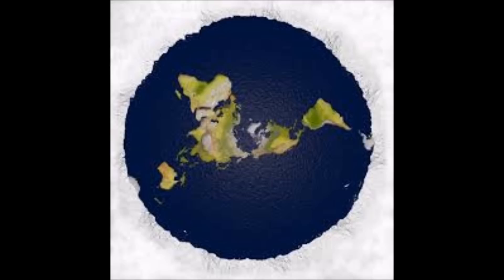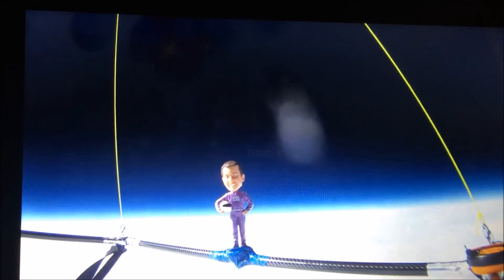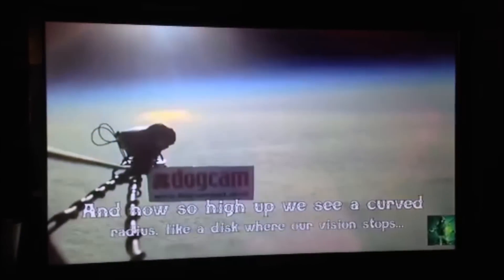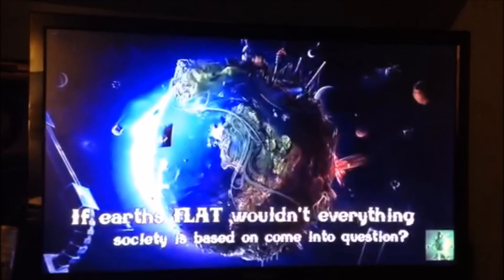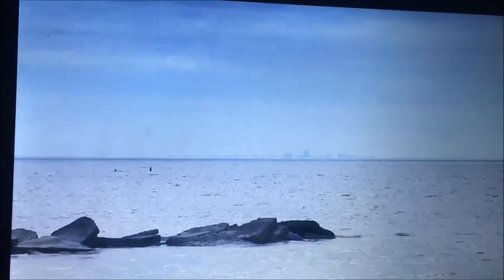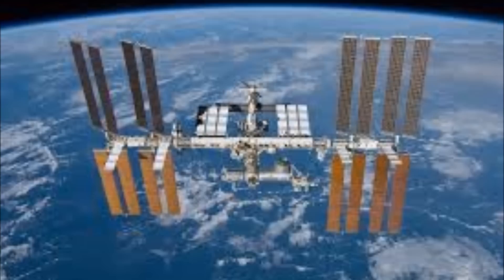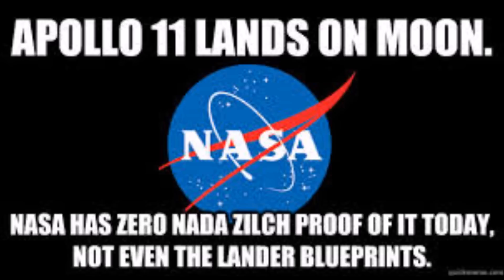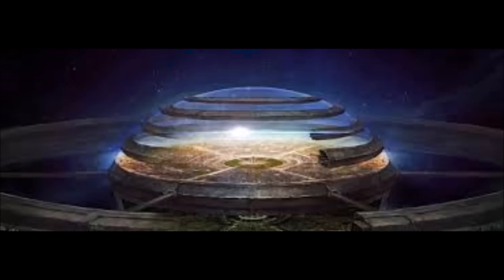Flat Earth Concept Isn't As Scary As You Think!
Unscripted raw rant recorded on 6-3-16. I cover a few topics mostly revolving around the flat earth topic, give my views on current day society and that the flat earth topic is scary but not as scary as you think. its actually a wonderful thing. flat on and enjoy!